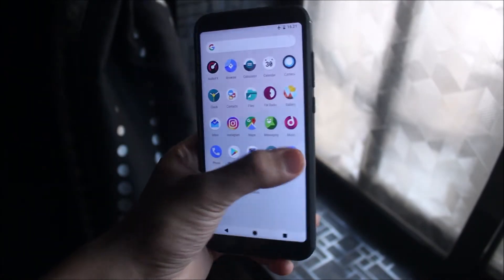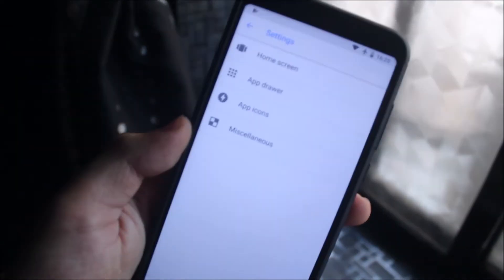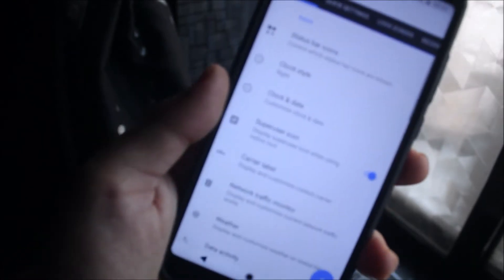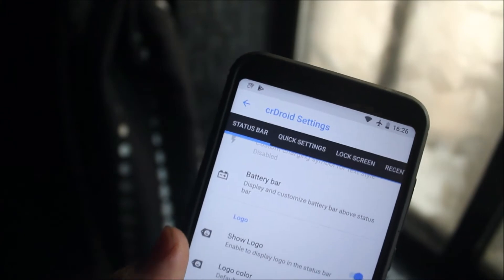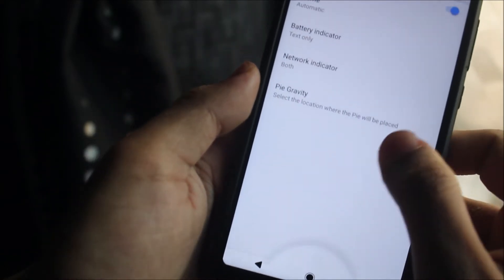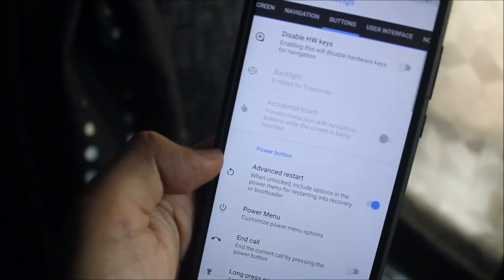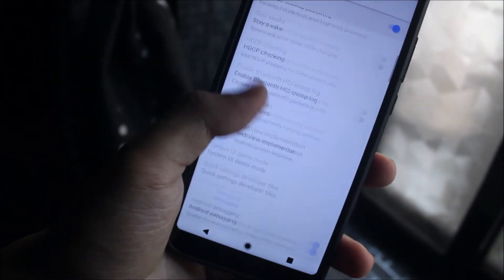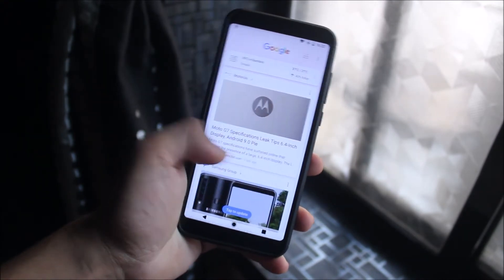Official crDroid v4.6.1 For Redmi Note 5/Redmi 5 Plus!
In this video, we're going to take a look at the Official crDroid v4.6.1 For our Redmi Note 5/Redmi 5 Plus.

crDroid is based on Lineage OS with lots of customizations providing stability and features at the same time.

Credits - Ruturaj Kadam (Senior Member, XDA)

Features -
Android 8.1.0 Oreo
5 September 2018 Security Patch
crDroid Settings
Live Display
Ambient Display
Auto Face Unlock
Blur Personalizations
Edge Gestures
Carbon Gestures
100+ Fonts
Inbuilt Root Access For Apps & ADB
VoLTE
OTA Updates